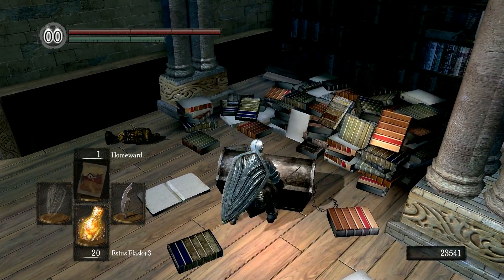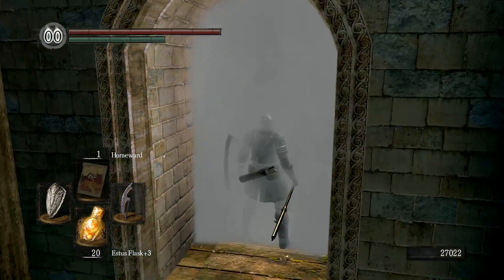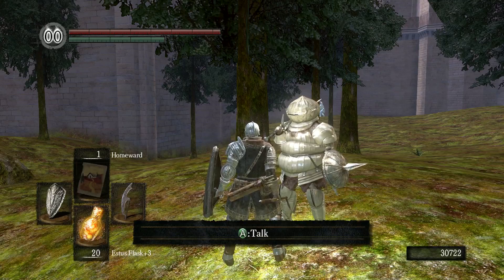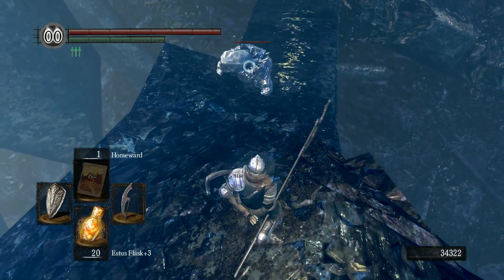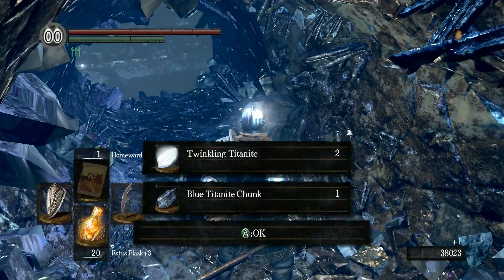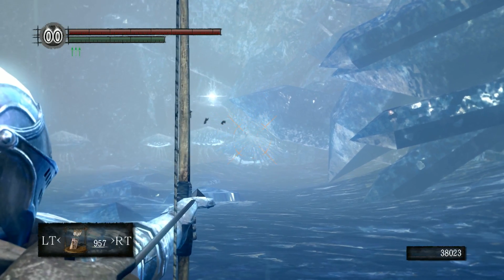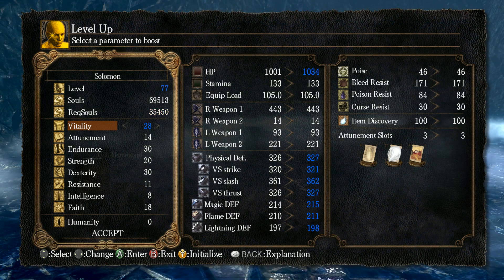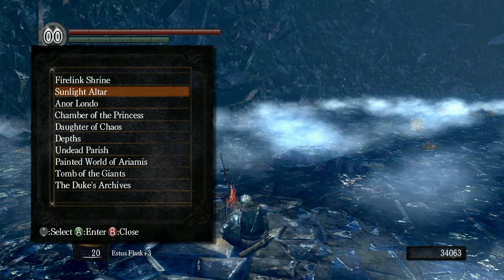Dark Souls Episode 28